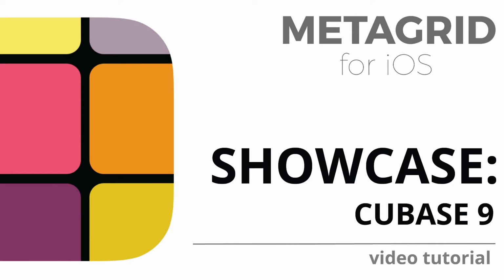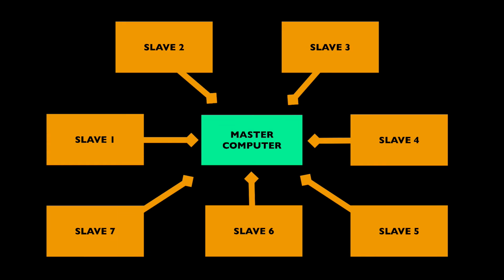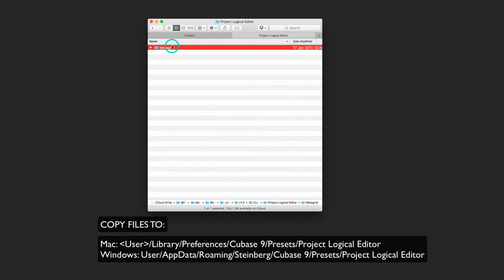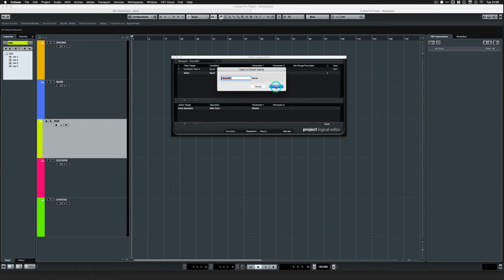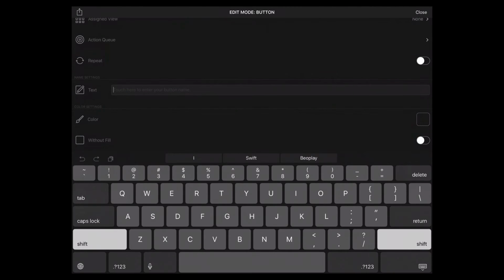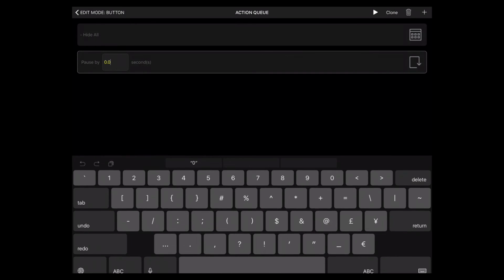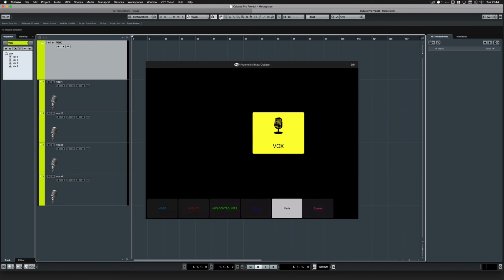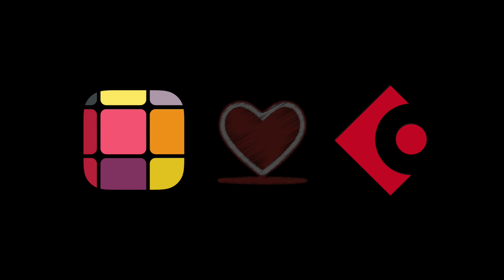Metagrid for iOS - Showcase: Cubase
Metagrid for iOS is a productivity tool that enables you to send keyboard shortcuts, text and MIDI messages to any application on your Mac. This video shows Metagrid controlling Cubase 9.